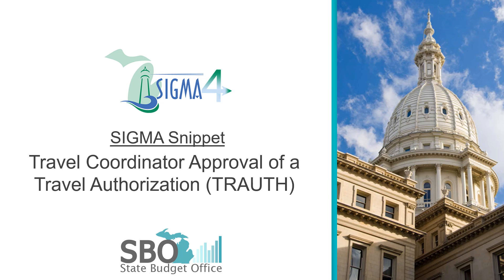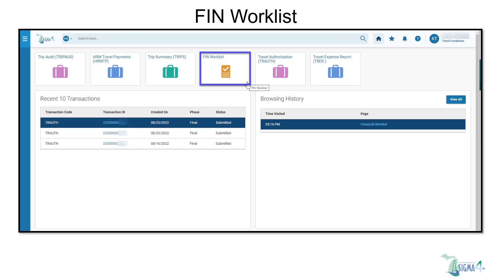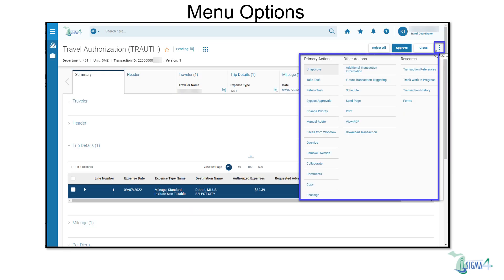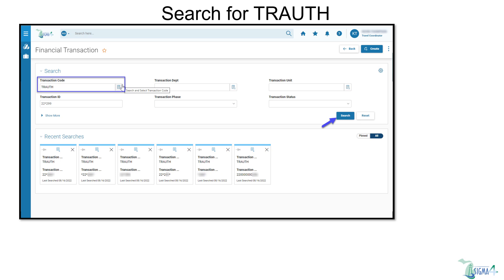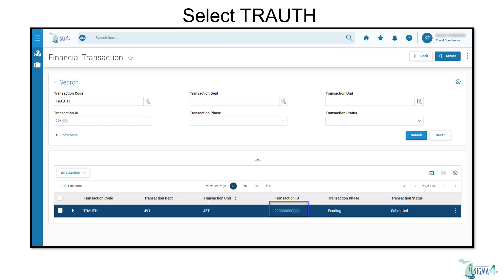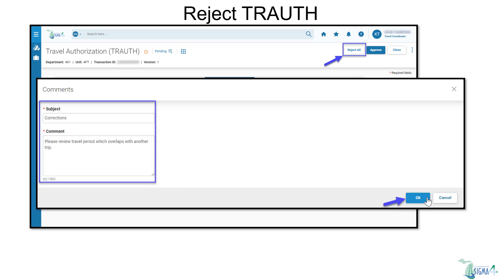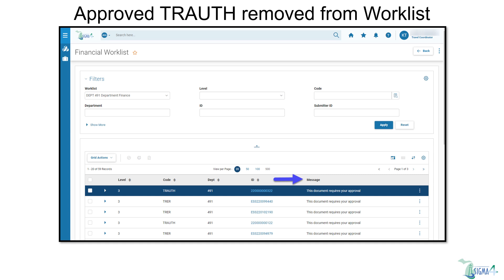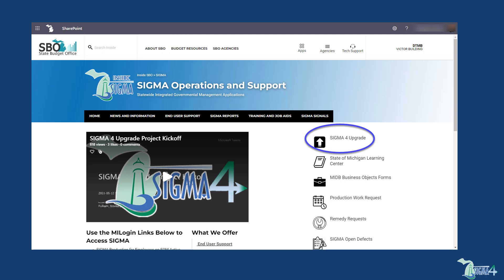Travel Coordinator Approval of a Travel Authorization - SIGMA 4 Snippet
This is a brief introduction to the travel coordinator approval of travel authorization process in SIGMA 4.